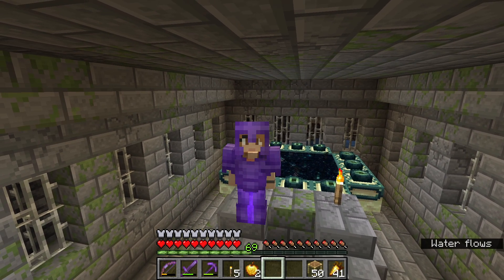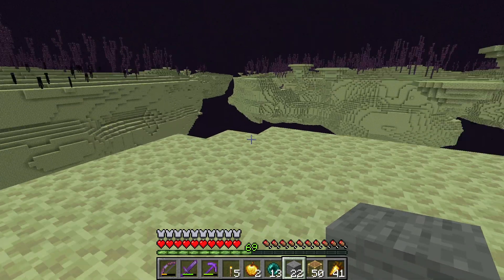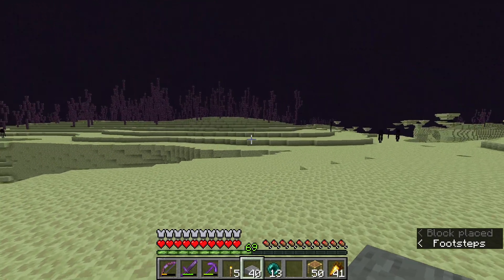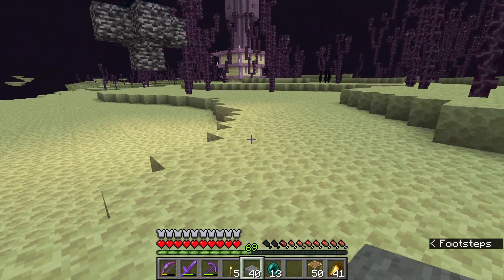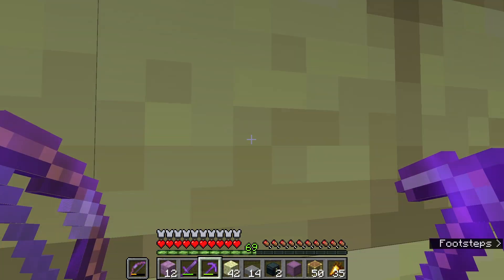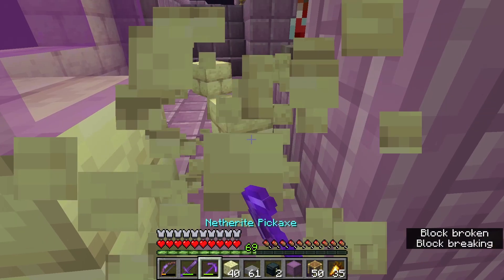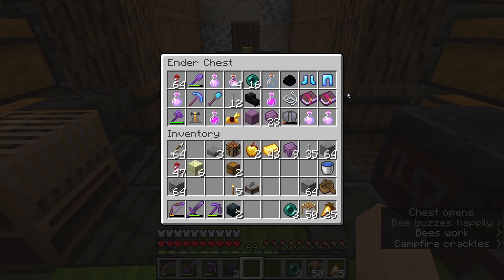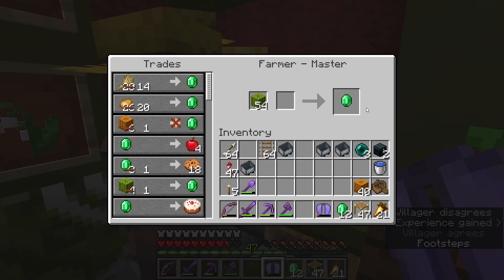I RAIDED The End ALONE in Minecraft - 1.19 Let's Play | Ep.15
Heyyyyy
We finally have elytra!! And of course shulker boxes. The episode might not be very long but the progress is immense! After today exploring, building, and everything is going to be so much easier!